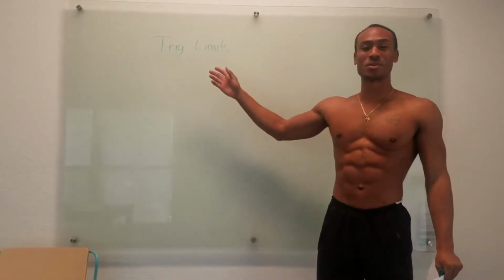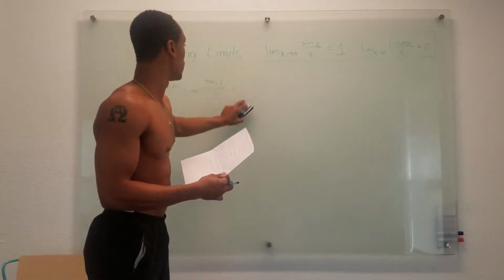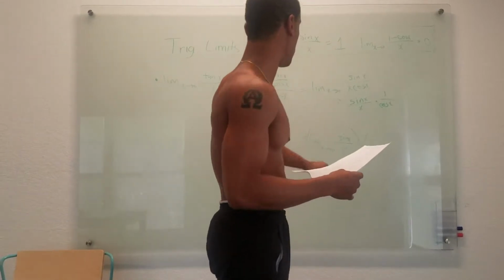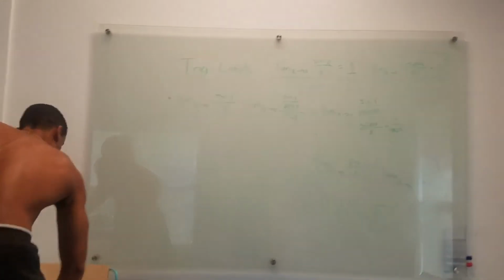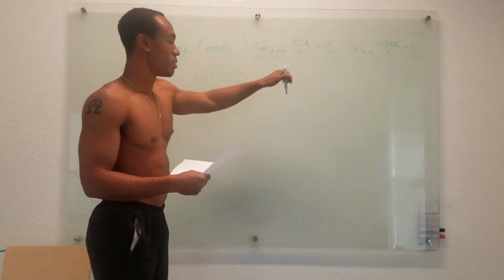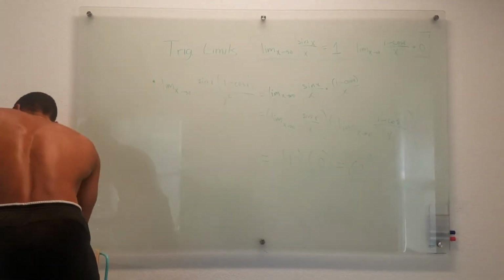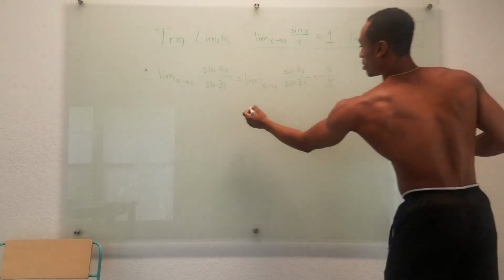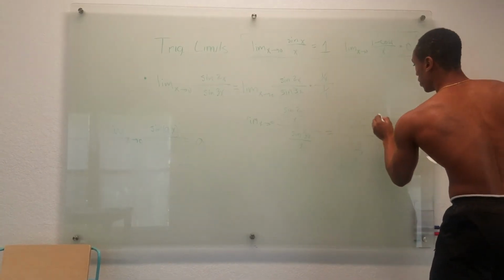Calculus Lesson 1 Part (6): Trig. Limits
Shortcuts for finding limits involving trig. functions